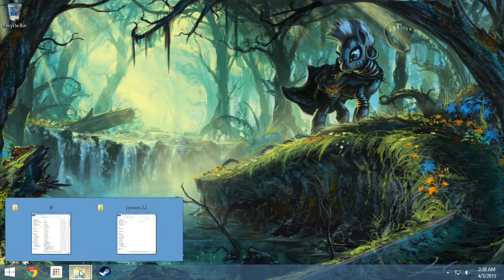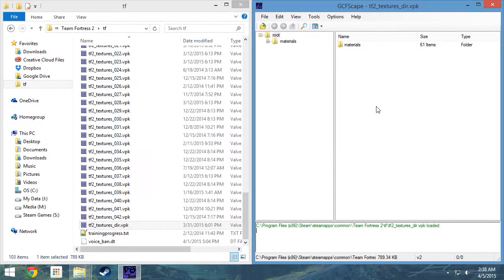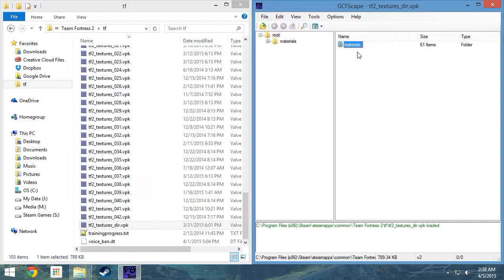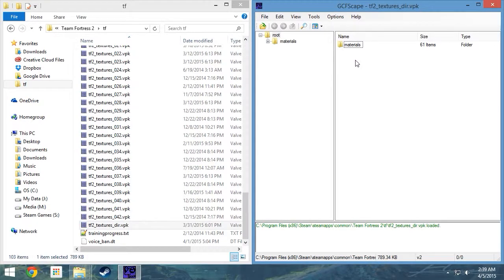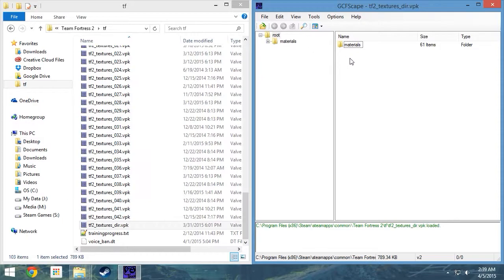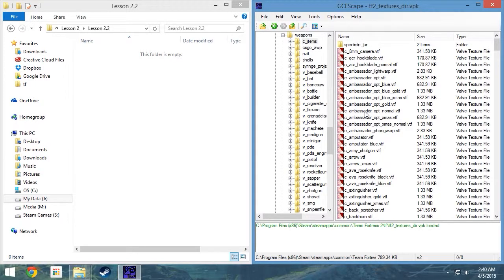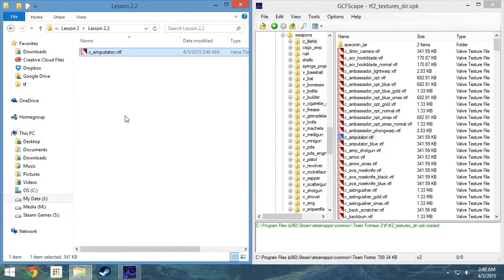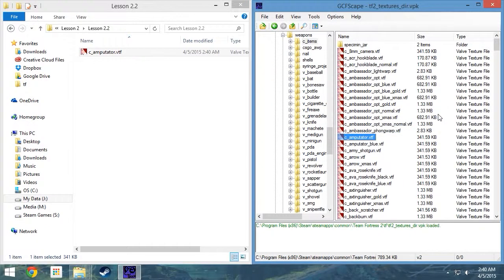How To Create Texture Mods for TF2 - Lesson 2.2 GCFScape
This is lesson 2.2 GCFScape of the tutorial series on How to Create Texture Mods presented by MLPTF2Mods.com. As mentioned, this is a lesson series. Be sure you have watched all the previous lessons in the series before viewing this one.